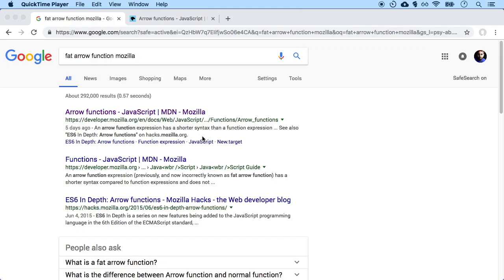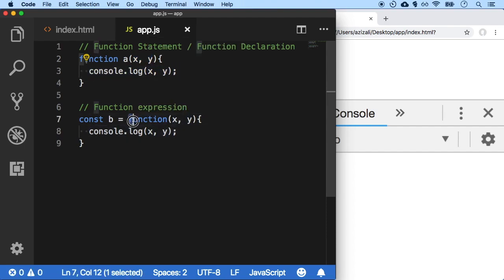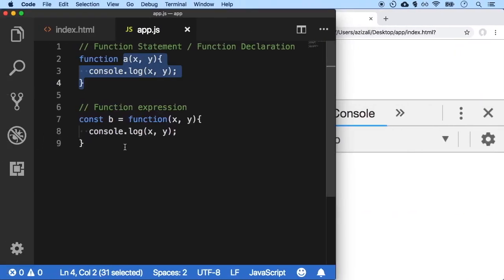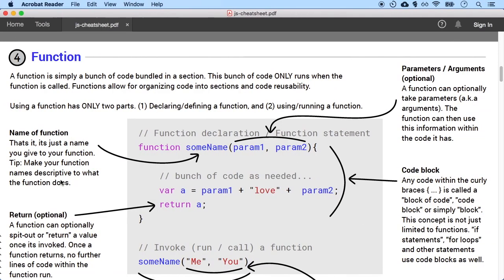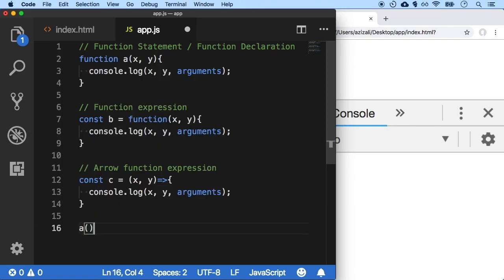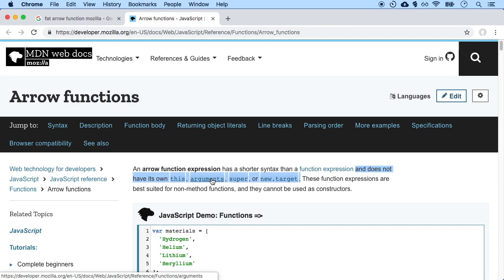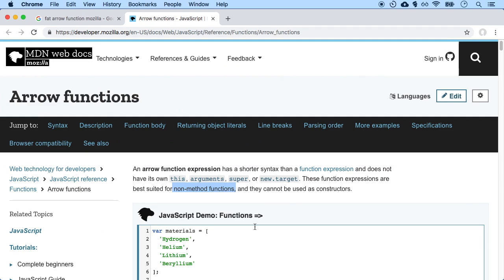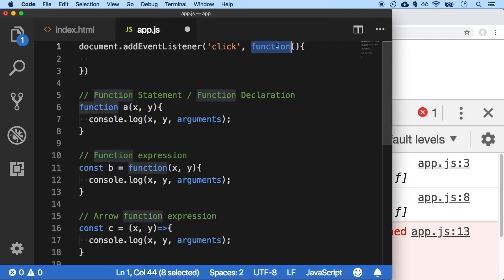Lesson 90: Arrow Functions Explained Correctly - Part 1